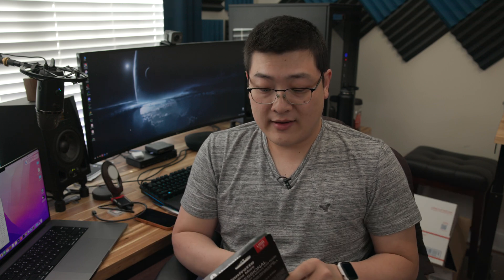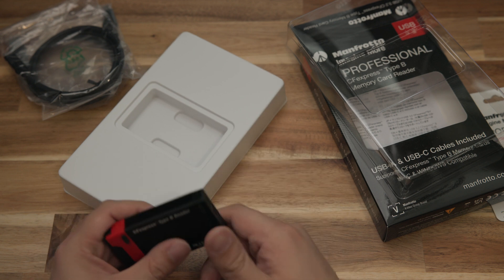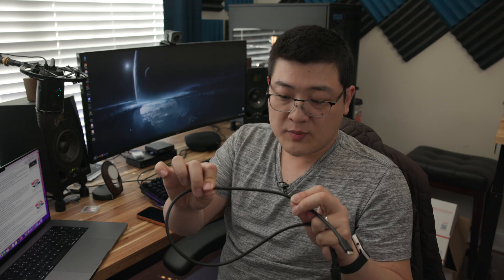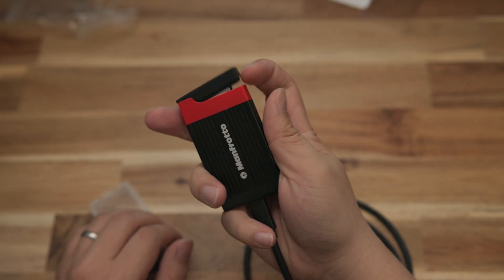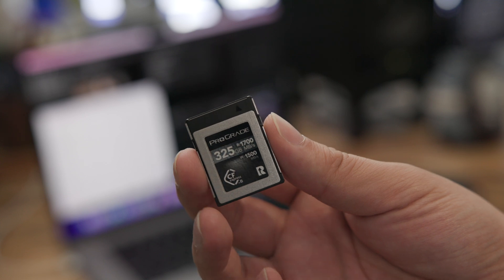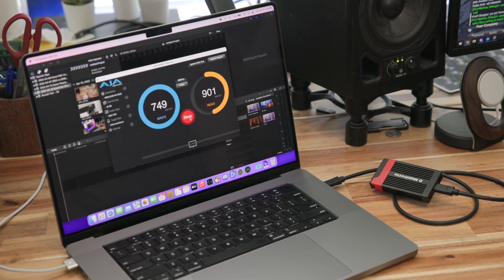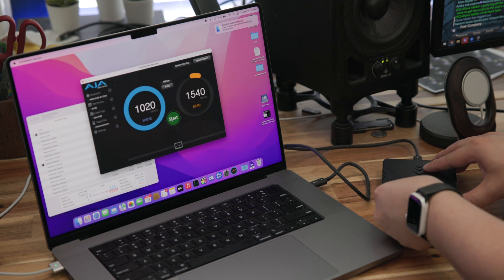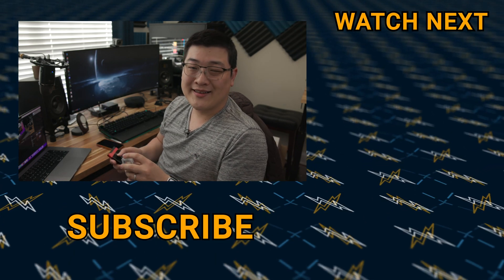Manfrotto CFexpress Card & Reader Showcase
Manfrotto 128GB CFexpress Card
Manfrotto 256GB CFexpress Card
Manfrotto CFE Card Reader

0:00 - Welcome Back
0:38 - Unboxing & Overview
3:48 - Benchmark Comparisons